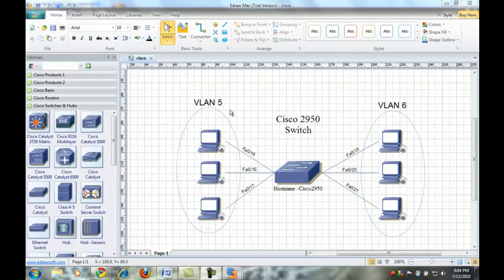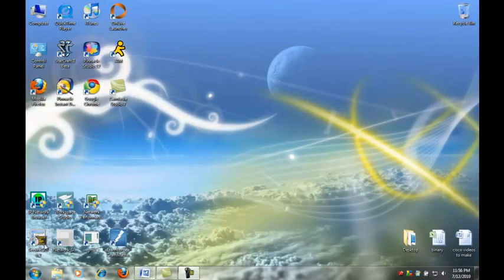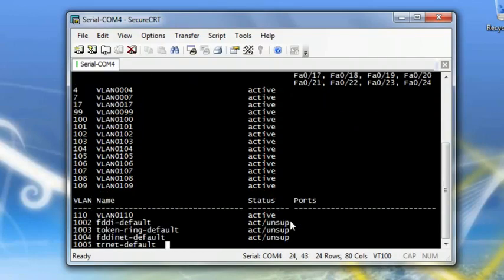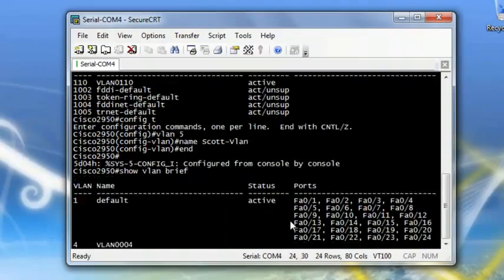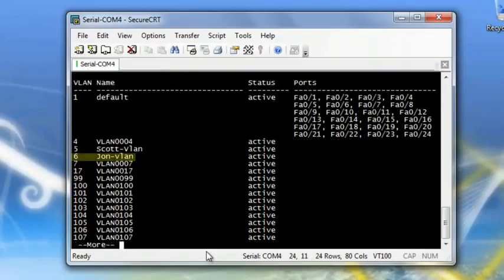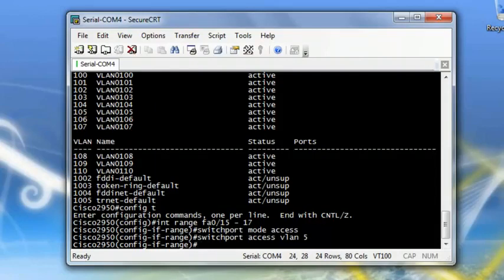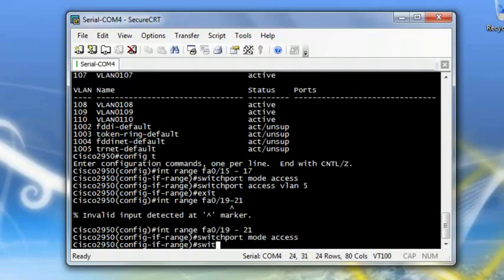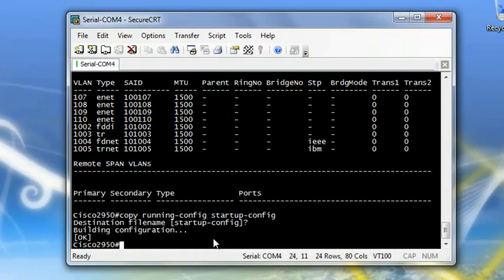Creating Vlans and Moving Vlans on Cisco 2950 Switch YouTube